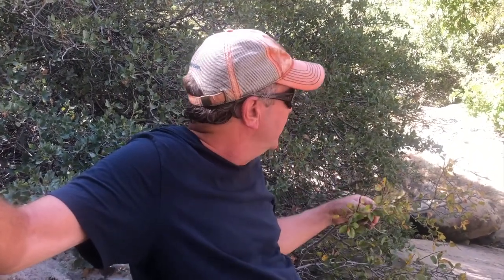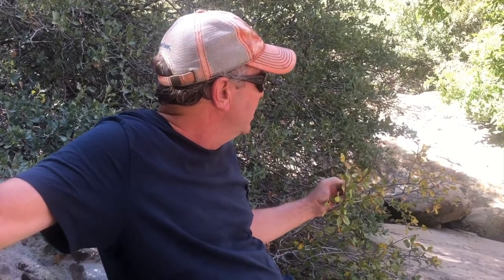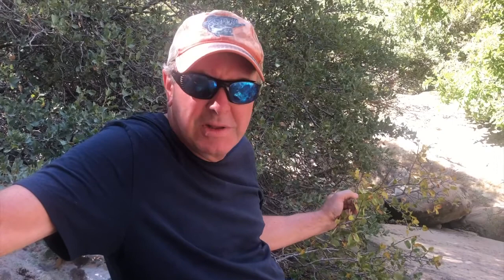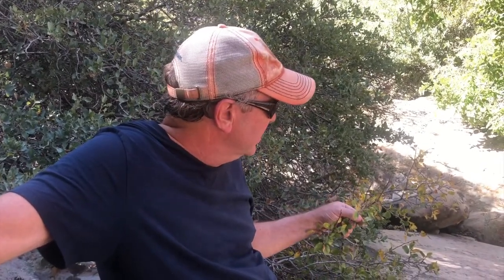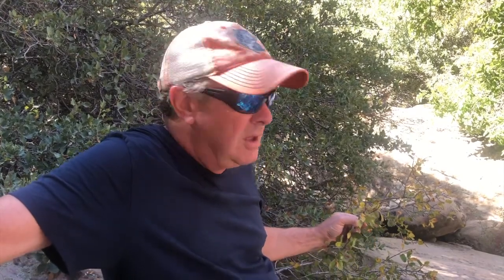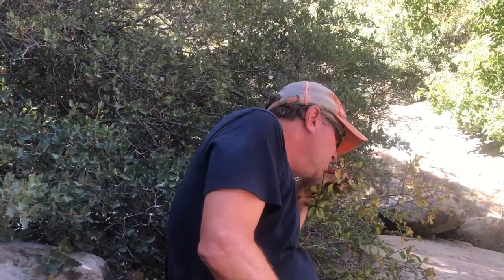Trail Tips Episode 3 - Non-Smelling Mint Trees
Learn from Bill about useless survival tips he has learned from his years of  hiking the great outdoors. In this episode we learn about the non-smelling mint tree.